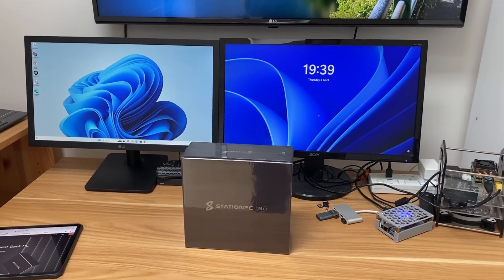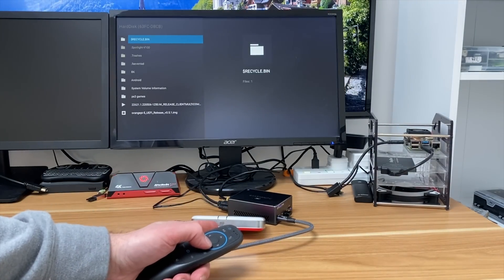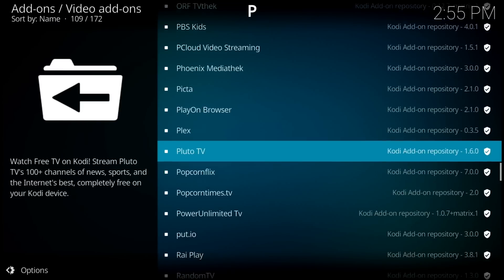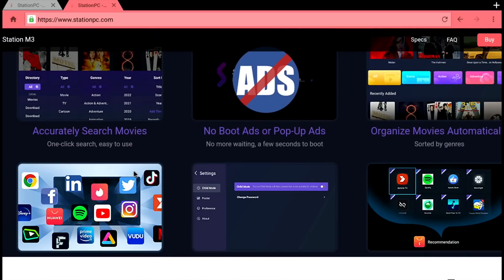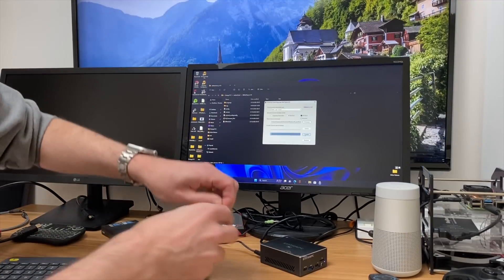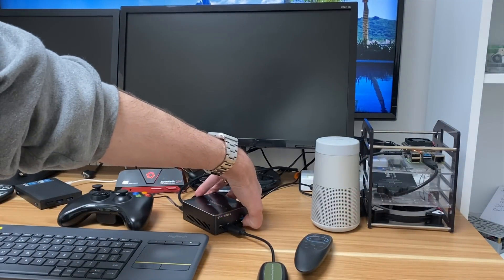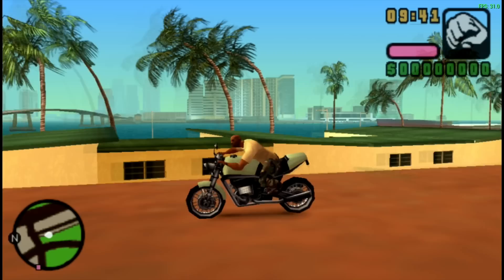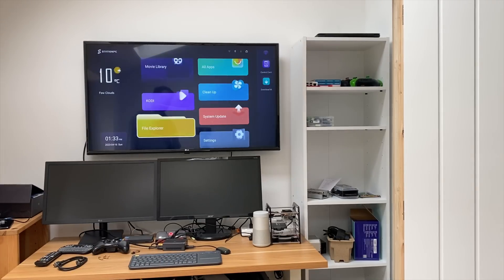8K Media Centre. RK3588S powered StationPC M3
Model tested M3 8GB/64GB

US & more
Samsung Bar 128GB USB
256gb NVMe
4GB Orange Pi 5
8GB Orange Pi 5